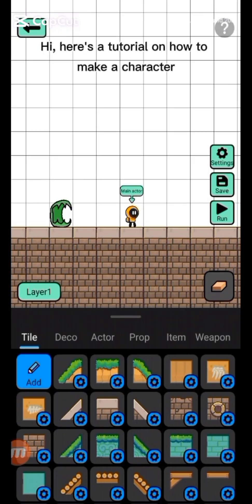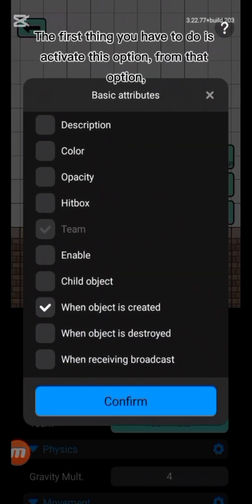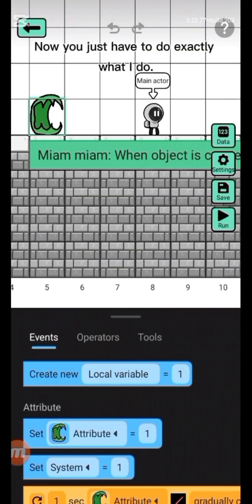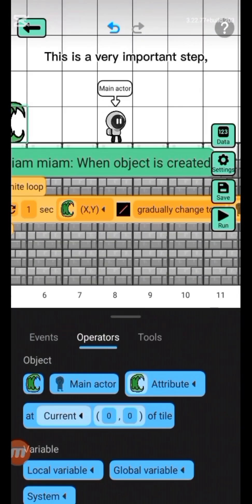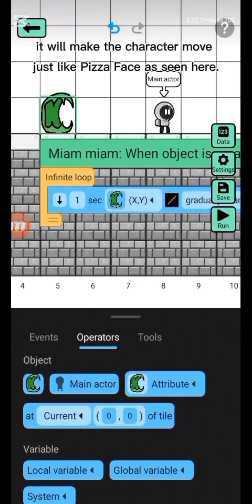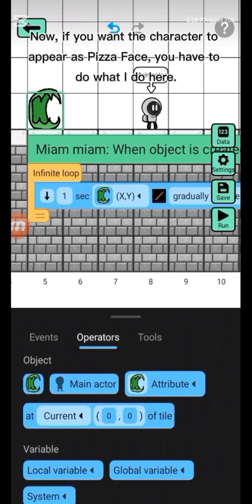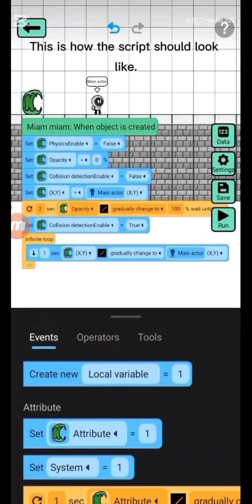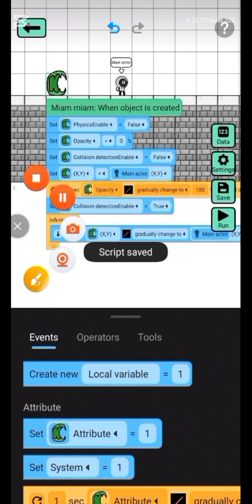How to make an enemy chase you like Pizza Face in Julian's Editor | JE tutorials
First video!